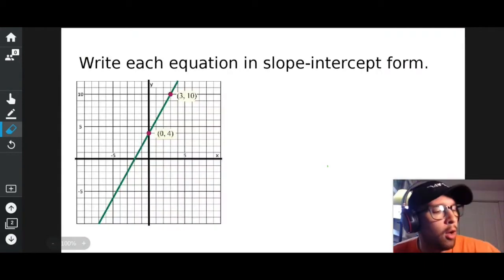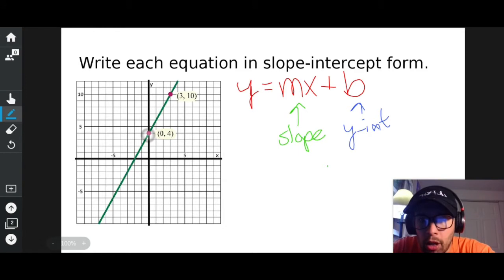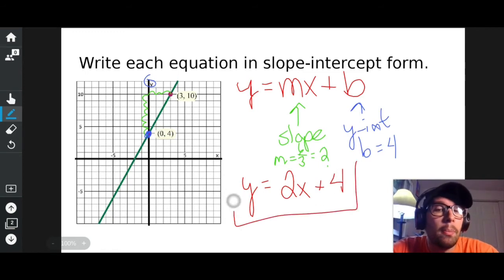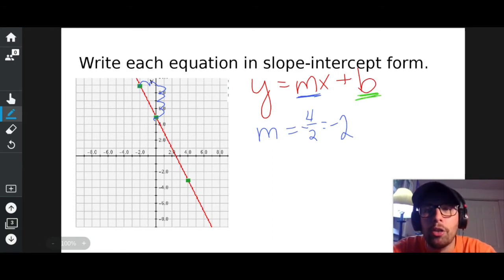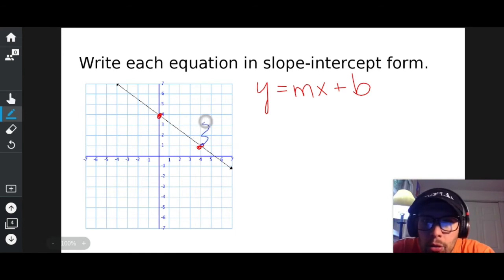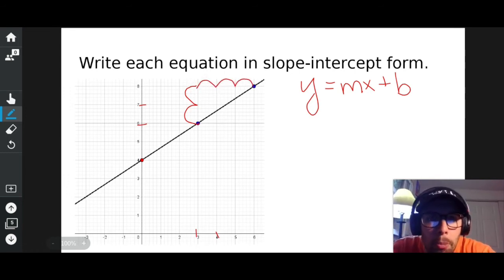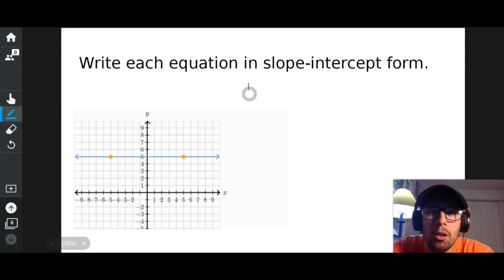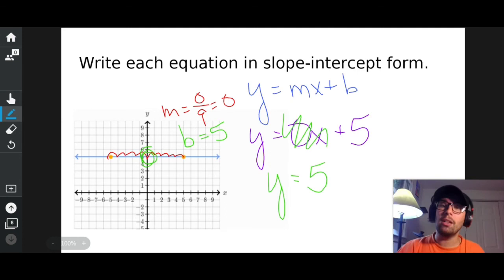Back to Basics - Writing Equations of a Line Using a Graph | Math Help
This is an in-depth instructional video on writing linear equations in slope-intercept form using a graph. It is perfect for anyone in Algebra 1, Pre-Algebra, or any mid-level math class.

Nick Perich
Norristown, Pa .